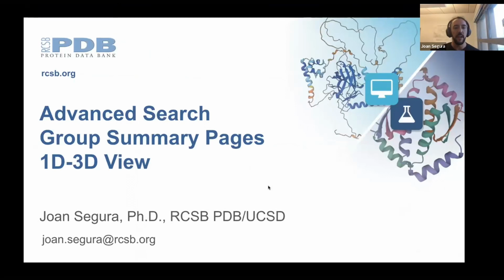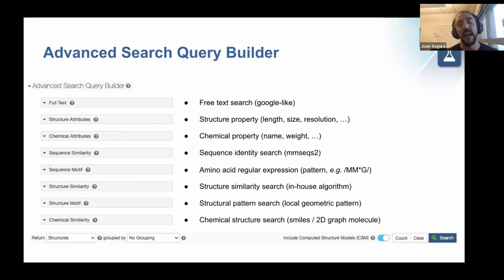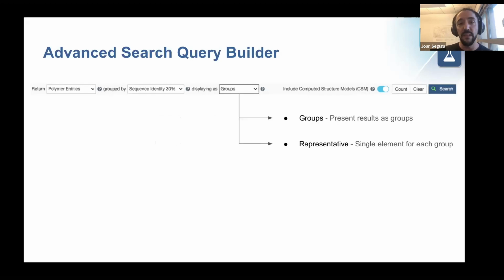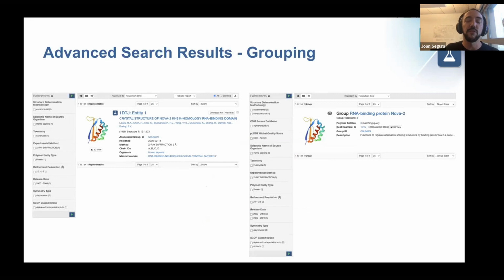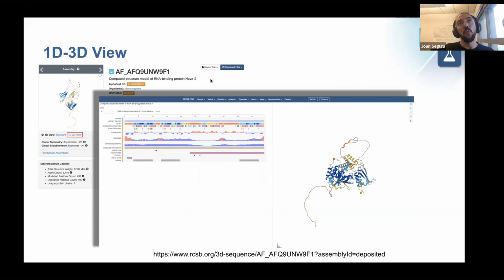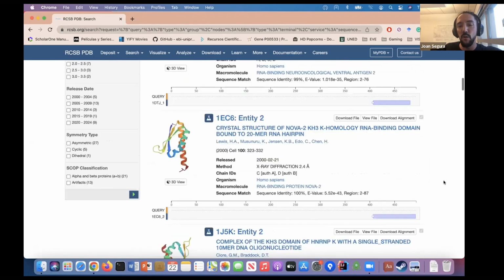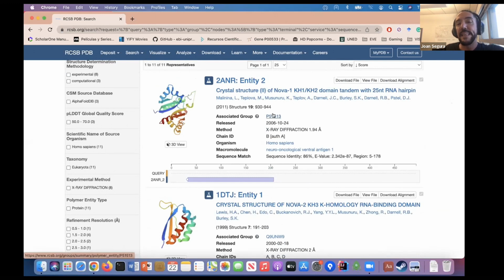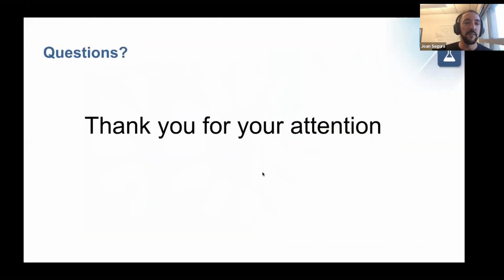Advanced Searching, Group Summary Pages, and 1D-3D Tool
Presenter:
Joan Segura
Scientific Software Developer, RCSB PDB/UCSD

In August 2022, the RCSB PDB enabled access to ~1 million Computed Structure Models (CSMs) from AlphaFoldDB and RoseTTAFold in addition to the ~200,000 experimentally-determined PDB structures on the RCSB.org website.

On September 22, 2022 a Virtual Crash Course was held to inform the RCSB.org users how to search, visualize, and analyze CSMs alongside experimentally-determined PDB structures using the custom-developed RCSB PDB tools.